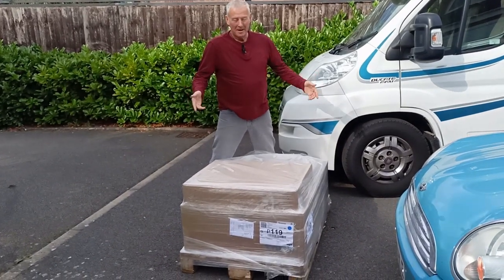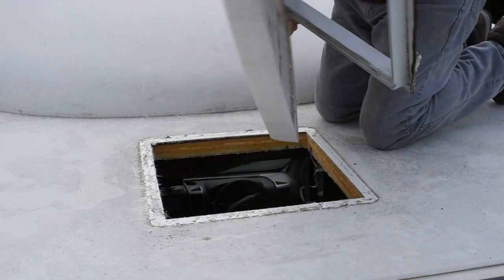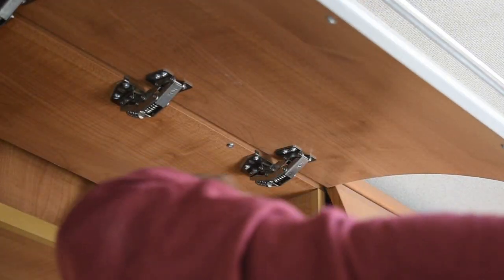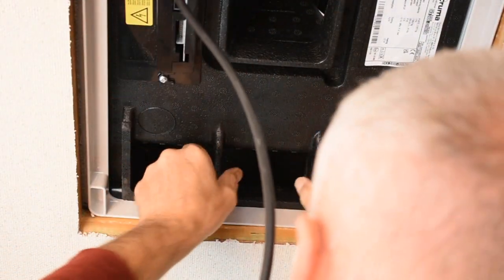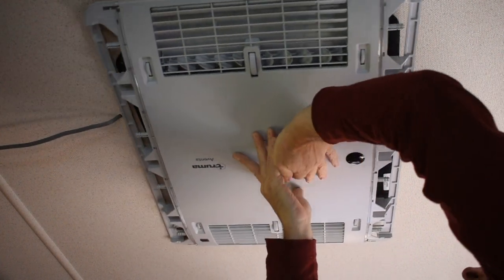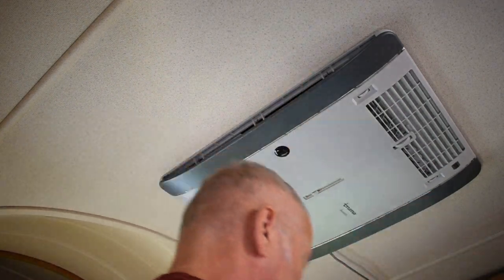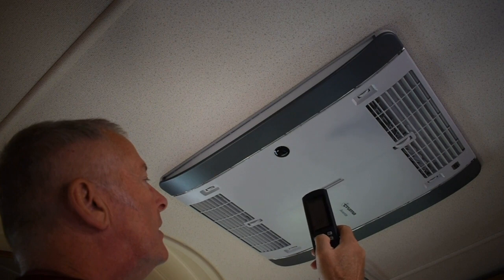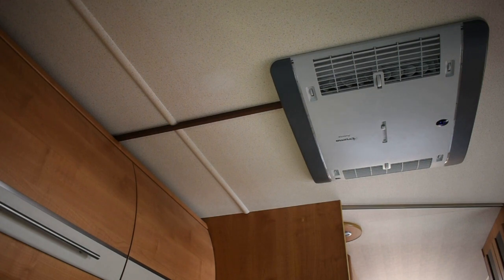Motorhome/ Campervan - DIY Air Conditioning Installation.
Start to finish tutorial fitting Air Con to our motorhome.

Don't miss out on:

The Icarus Game by Steve Woodhouse

A must read for all aviation enthusiasts. A great gift for petrolheads.

UK customers

Worldwide customers